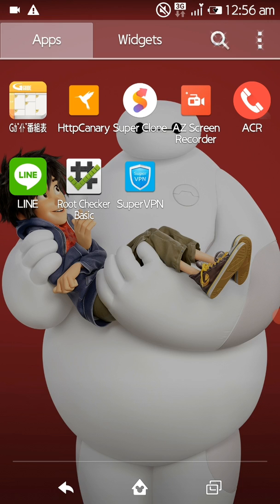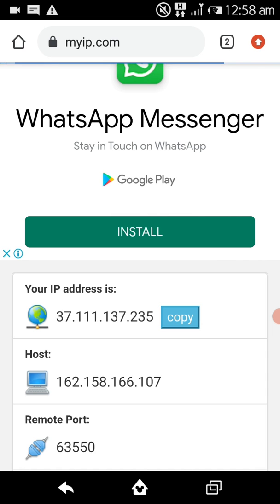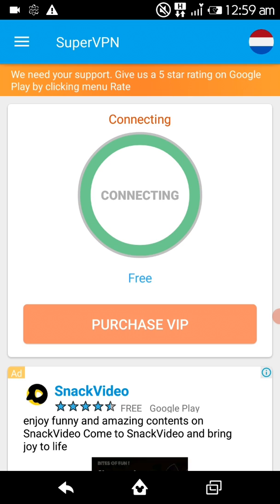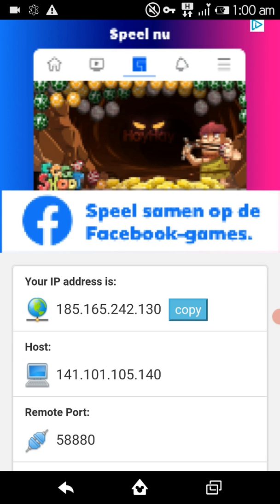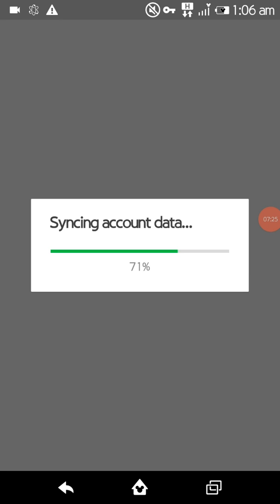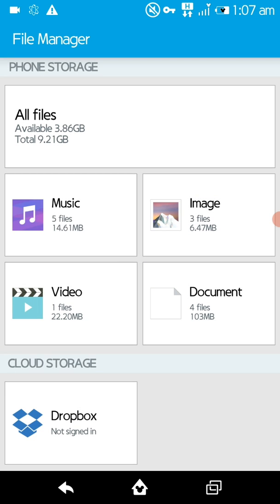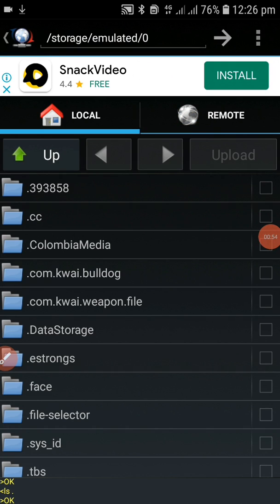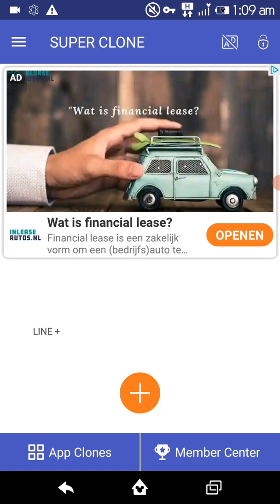Primary token line protection bot 2021 | how to create primary token line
Primary token line protection bot 2021
how to make primary token new method